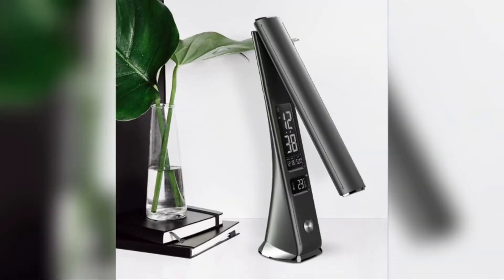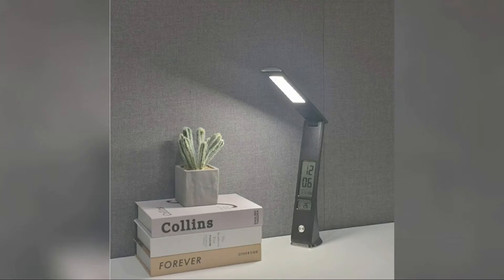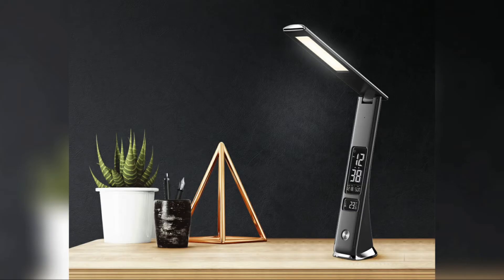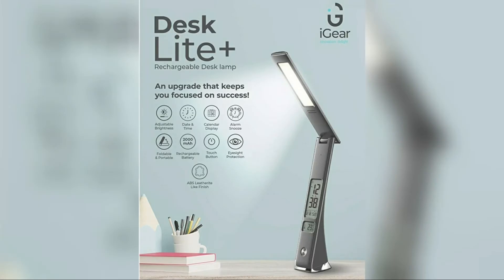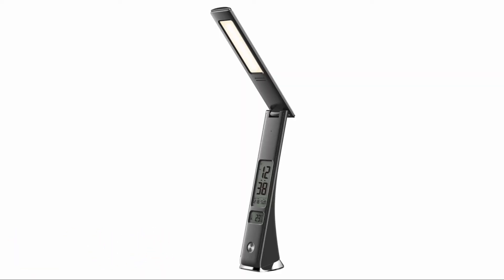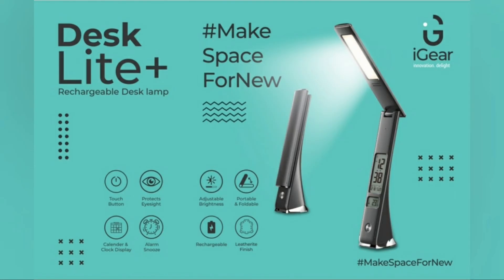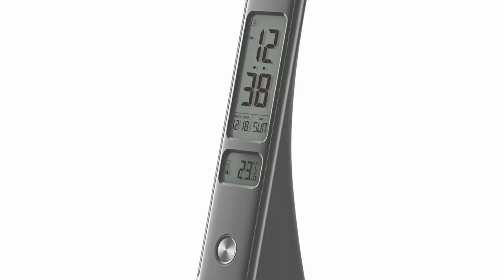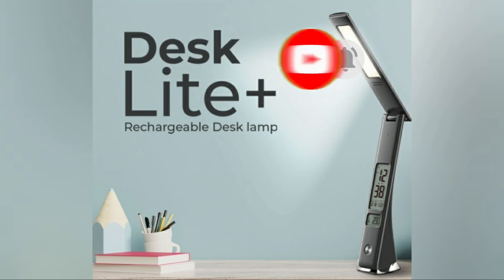iGear Desklite+ Overview | Rechargeable LED Desk Lamp with alarm clock & Calendar | Technary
Timestamps:
0:00 Intro
0:10 Product Info